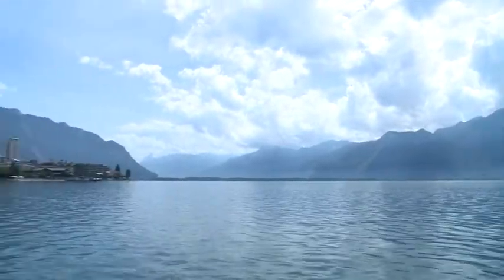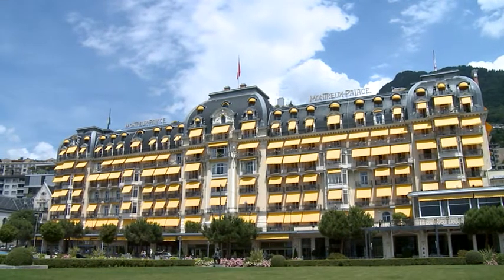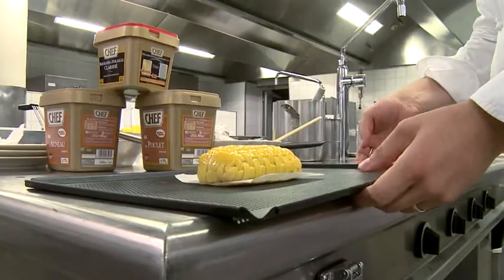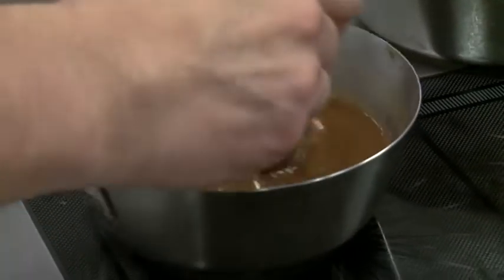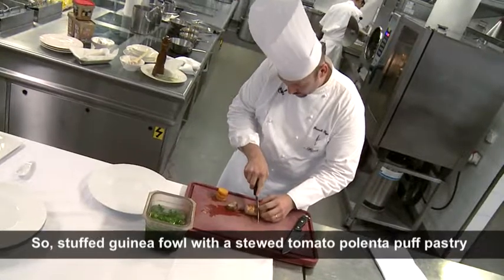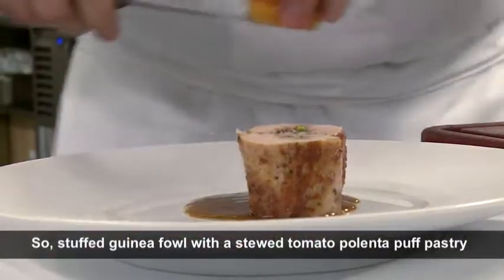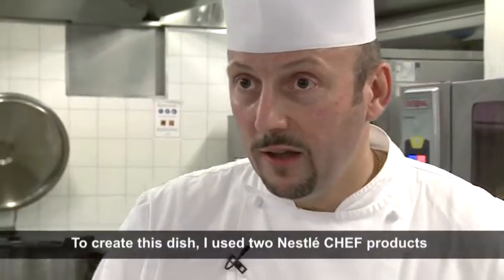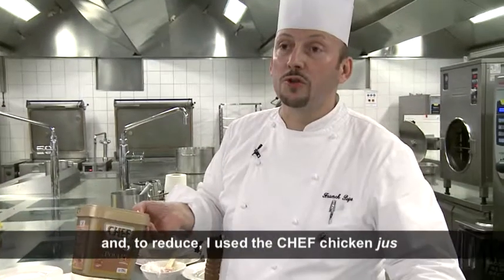Nestlé Professional Food Solution - CHEF Montreux Palace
Developed by "chefs for chefs", CHEF fonds, jus', bouillons and fumets are the best-kept secret of professional kitchens around the world.

The Executive Chef at the Montreux Palace demonstrates the use of CHEF in his kitchens.